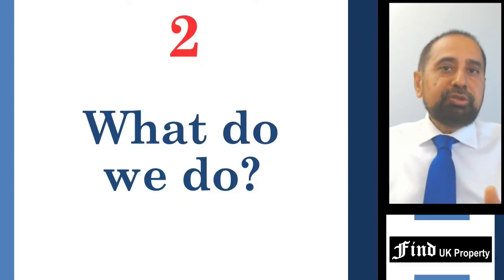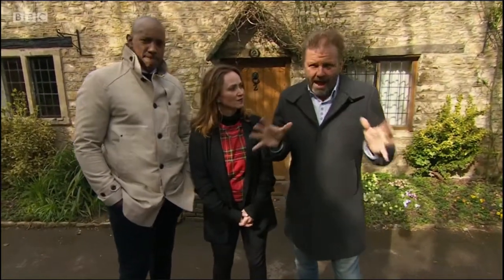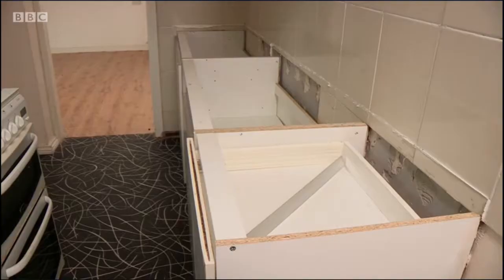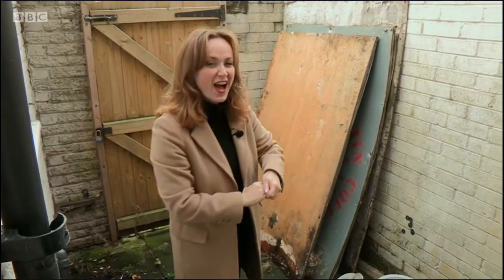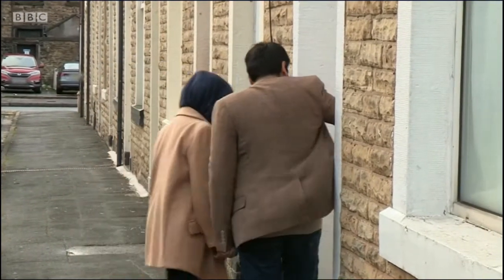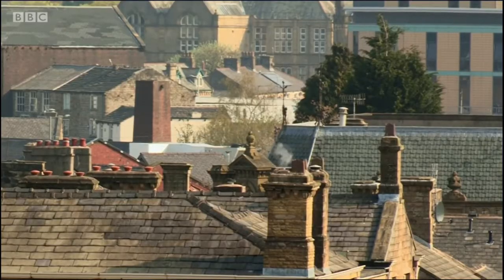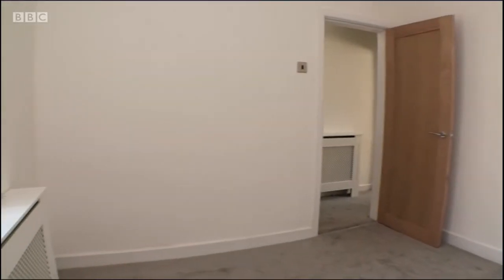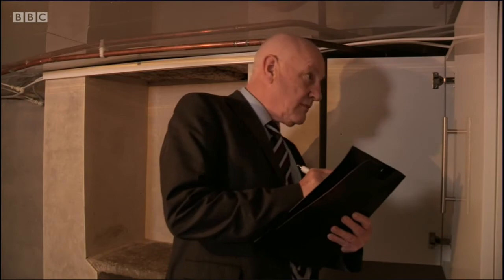BBC Episode 3 - Find UK Property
The BBC have produced FIVE episodes on how Find UK Property, a family business, acquire and renovate properties.  This is the THIRD BBC Episode.